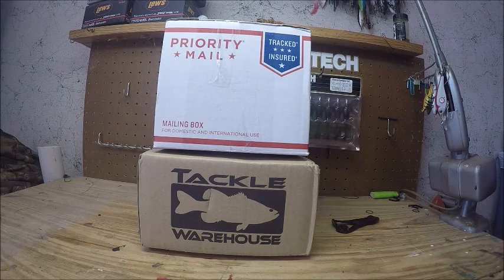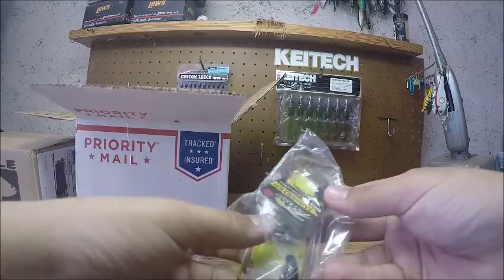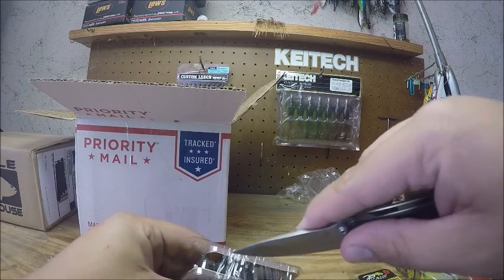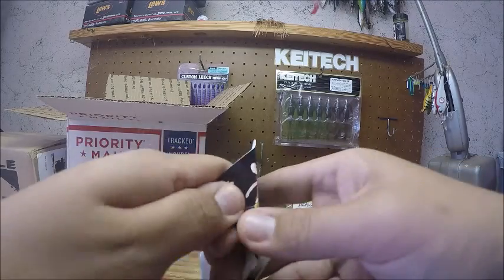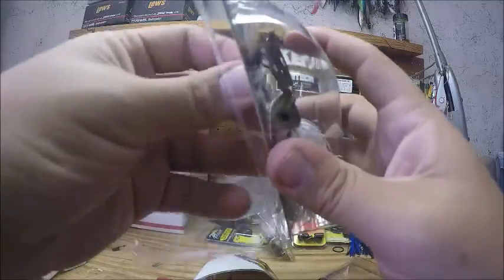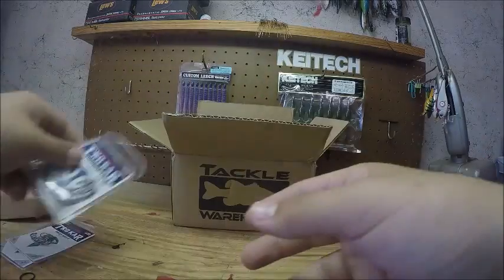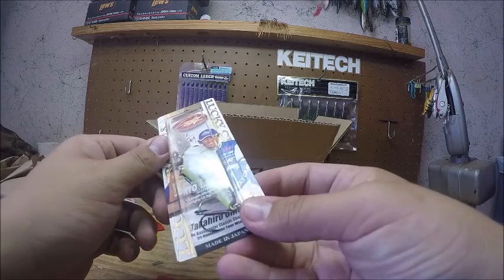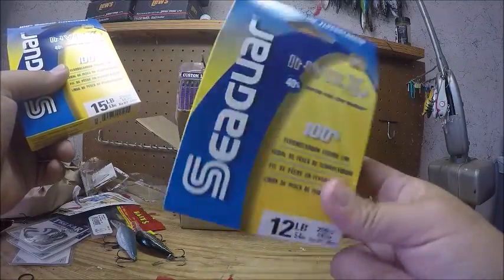Tackle Warehouse Unboxing (25 Days of Christmas)